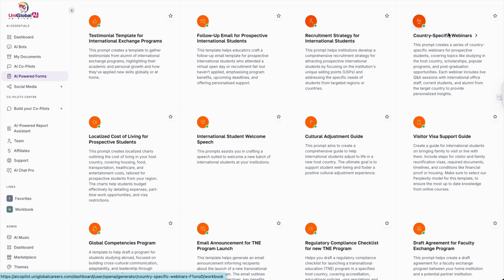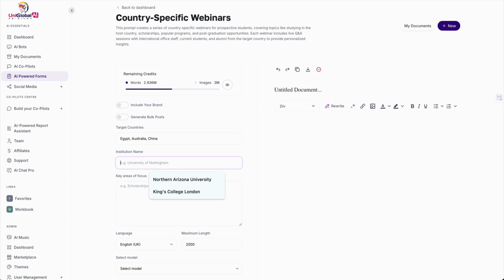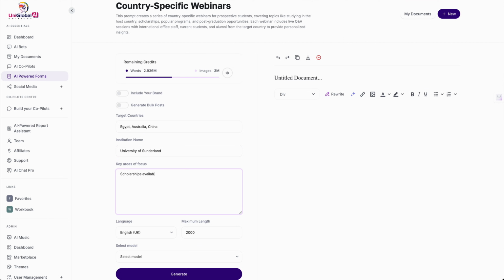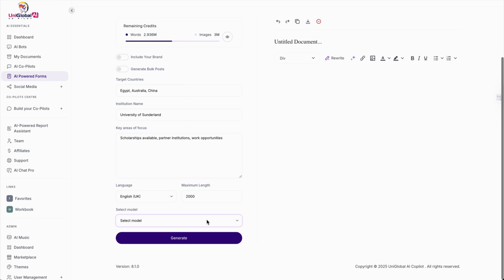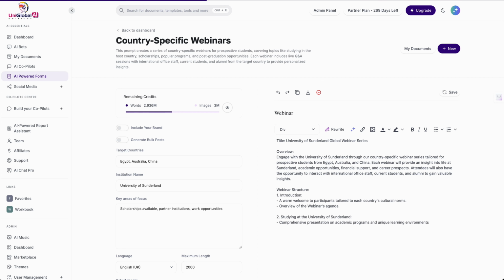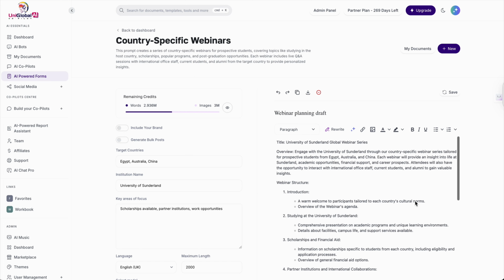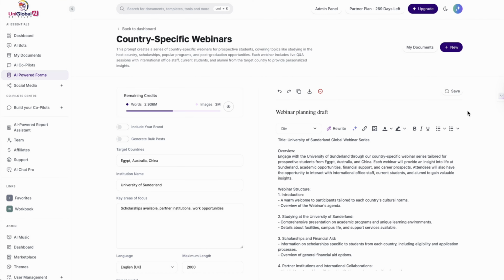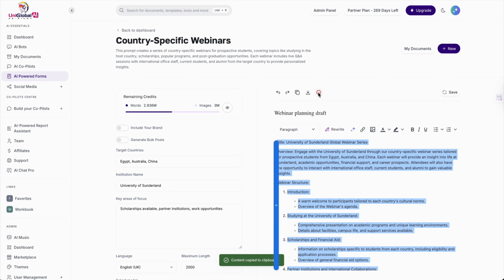Plan Country-Specific Student Webinars with UnIGlobal AI Copilot | AI in International Education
Want to run effective, targeted student recruitment webinars? 🌏 In this tutorial, we show you how to use the UNI Global AI Copilot to create a structured plan for country-specific student webinars. From defining your target countries to building a detailed agenda, this AI-powered tool makes your events professional, relevant, and engaging.

✅ What you’ll learn:

How to plan country-focused webinar content

Structuring sessions to highlight scholarships, partnerships, and work opportunities

Involving alumni and staff for authentic regional insights

Exporting or adapting the plan for your event team

Perfect for recruitment teams, international offices, and event coordinators looking to connect with prospective students worldwide.